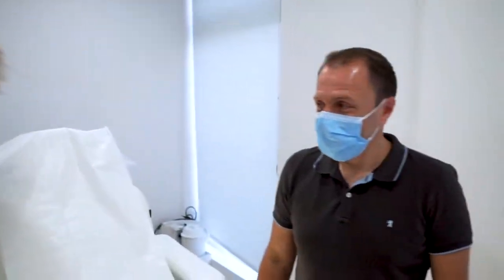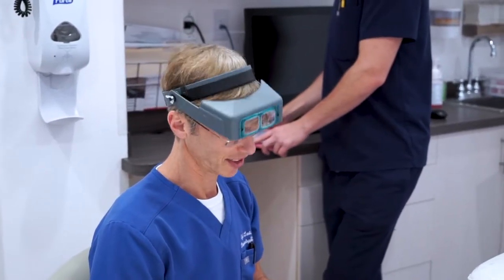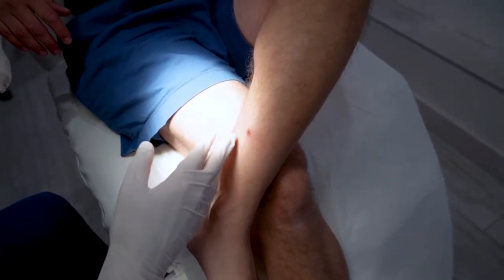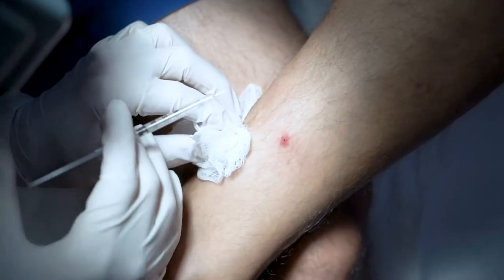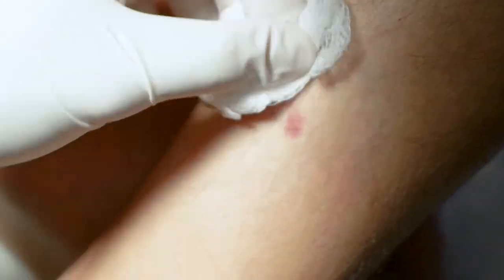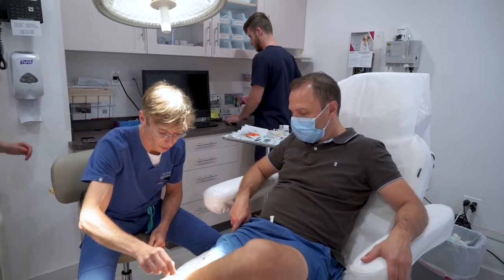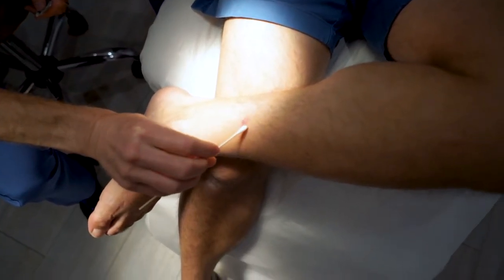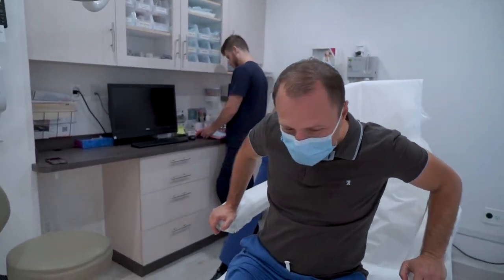Tick bite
Some insect bite for a meal some bite for defense/offense and the reaction they elicit are different based on the persons immunity & the offending bug.

Most tick bites aren’t so easily noticeable unless the said tick remains attached to the skin.Tick bites are usually painless and can present with a wide variety of rashes and other dermatologic findings. Bites often appear as an erythematous papule with surrounding erythema while others may present as pruritic urticarial lesions.

Spider bite:
Perception of the bite is usually as a sharp pinprick-like sensation which may develop into a dull ache or numbness at the site. Two red puncta may be visible, and surrounding erythema may appear within 60 minutes of the bite followed by s “flag” sign and skin death. Serious reactions may manifest as severe muscle spasms and pain go the chest, abdomen and lower back. Other features include hypertension, sweating, salivation, restlessness, fasciculation, ptosis, nausea, vomiting, and dyspnea.

Bed bug bite: “breakfast, lunch & dinner” They tend to bite multiple spots as they move along. But, catching anyone of them is not possible at all – the effects are felt long after the bugs are gone.They can bite anywhere but prefer exposed skin. So, hands, arms and the neck are most prone to bug attacks as they are usually uncovered. Bed bug bites cause red, itchy swellings & occasionally hives.

Flea bite:
Fleas may have a preference for your pets but will grab any available chance to take a biting at you or anyone in your homestead, including children. Check the seems of your clothes & your pets. Flea bites typically present as erythematous papules, often with a hemorrhagic appearing center. Like other bites can present as hives, vesicles or bullae. Itching can be severe, and scratching of the lesions can result in skin excoriation and secondary bacterial infection.